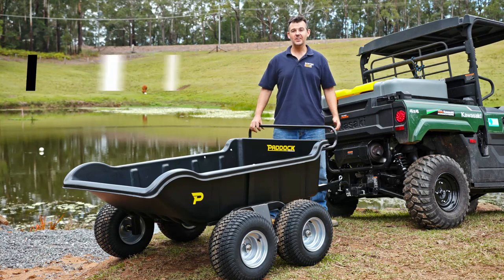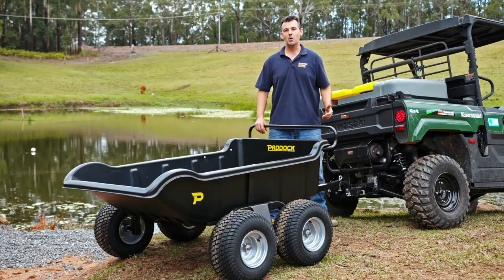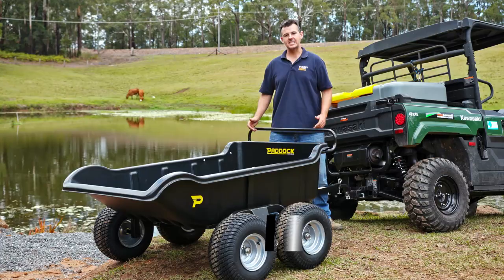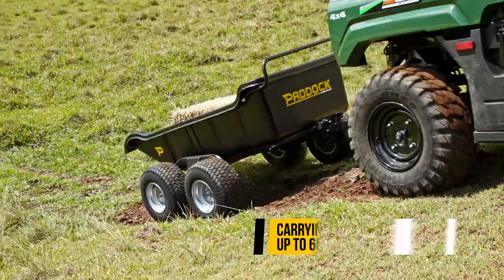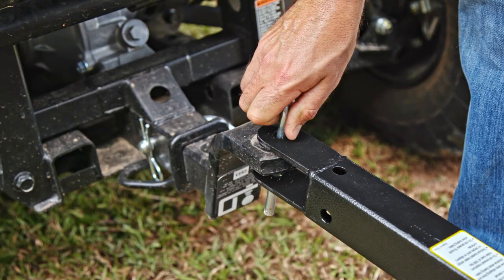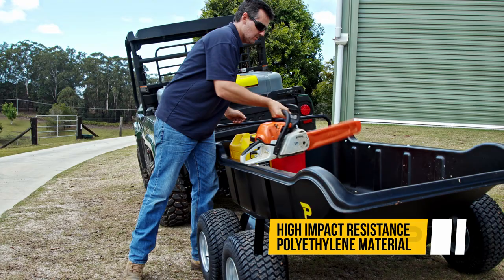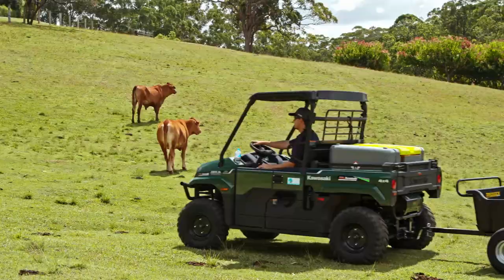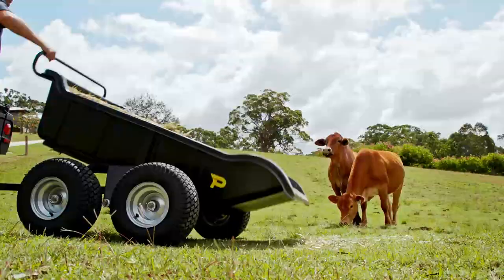Paddock Heavy Duty Poly Dump Cart Trailer Product Demonstration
Paddock Machinery Heavy Duty Poly Dump Cart Trailer. This tow behind poly dump cart is ideal for use on your farm, acreage or even in your business. Hitch them to your ride on mower, quad bike or side by side ATV. The trailer is available in 2 wheel or 4 wheel models, featuring large 18" pneumatic tyres and comes with a maximum tow speed of 25kph.